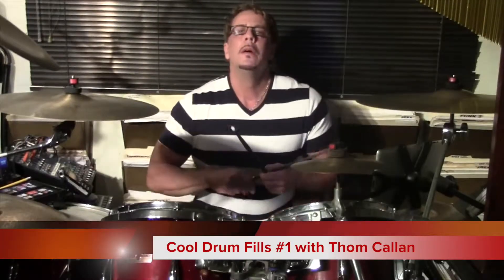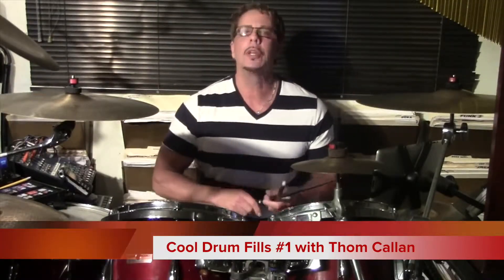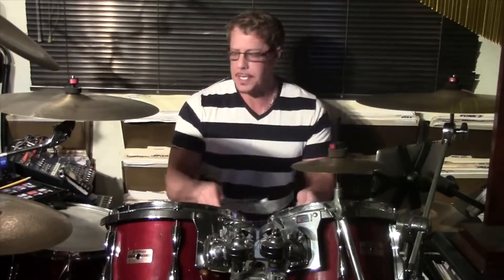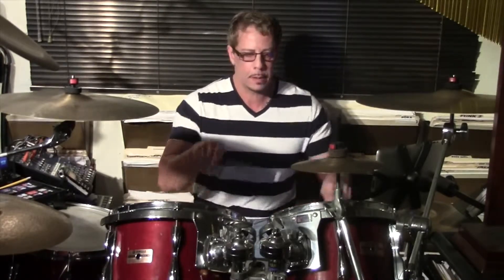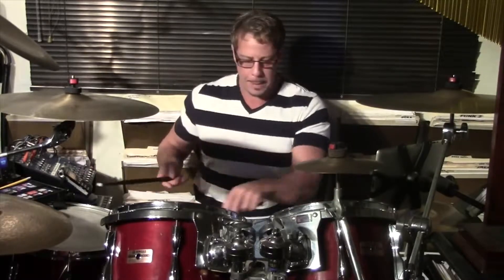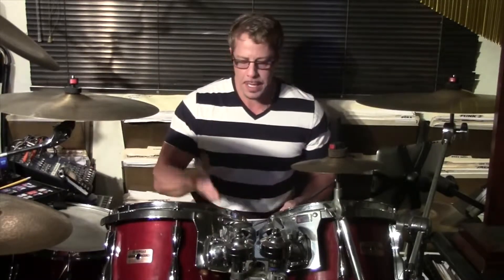How to Play Cool Drum Fills #1 by Thom Callan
Video Series by Thom Callan of Callan Music & Drum Studio showing drummers how to play cool drum fills. Although brief, these videos are intended to learn how to play drum fills with proper drumming techniques.